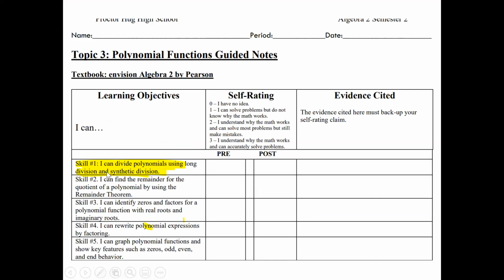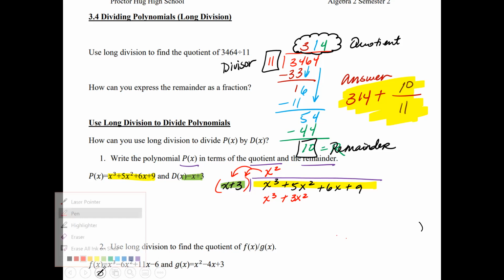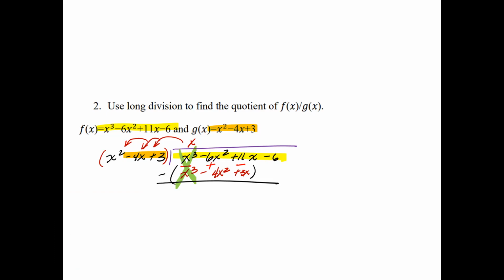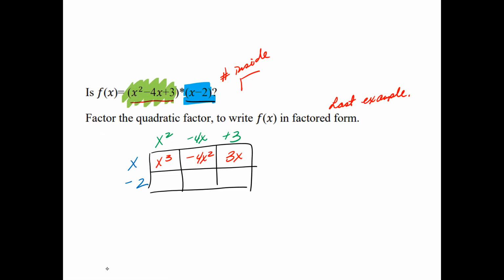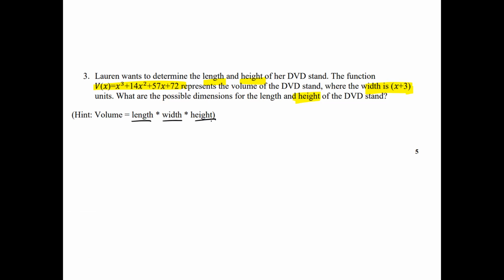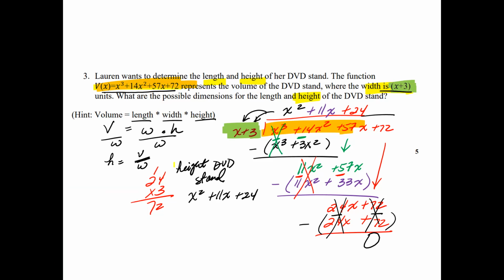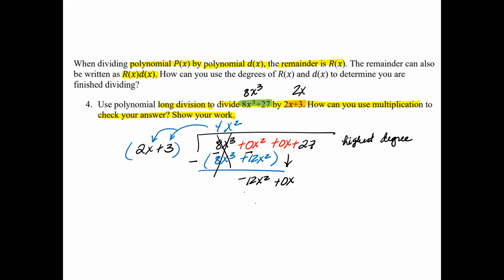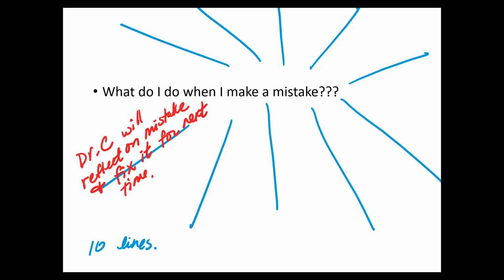Week 1 Wed - Algebra 2Sem2 Lesson Long division polynomial day 2